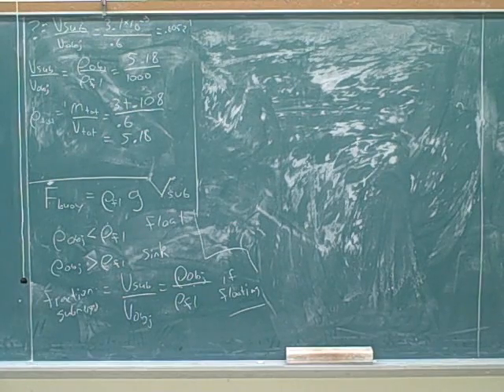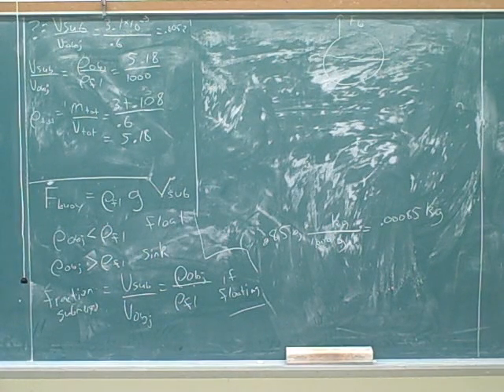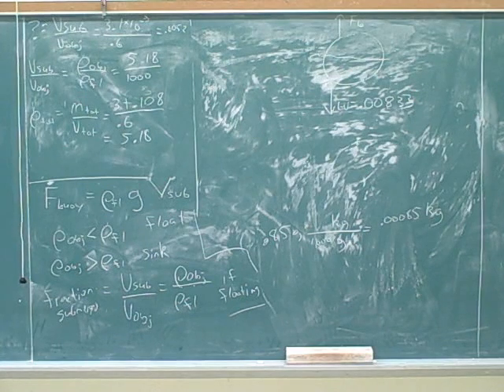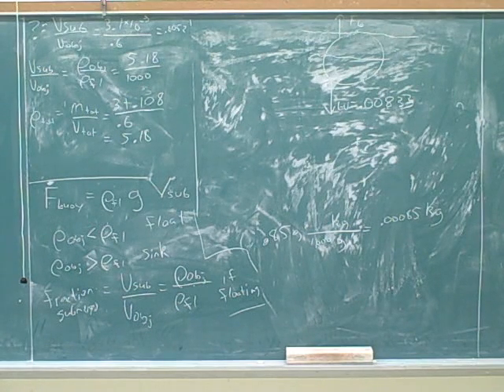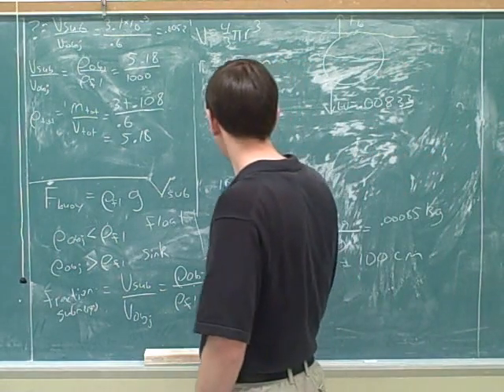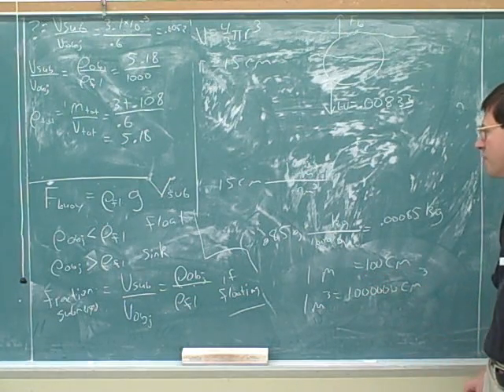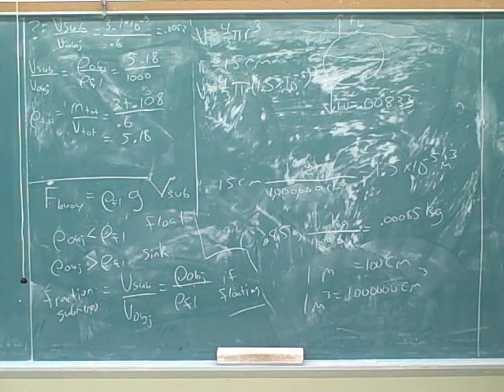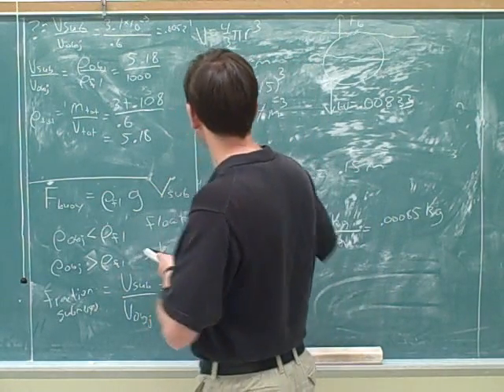Fluids—pressure and buoyant force (9)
(2) Continued
(3) Continued
(4) Density
(5) Buoyant force
(6) Continued
(10) Continued
(11) Continued